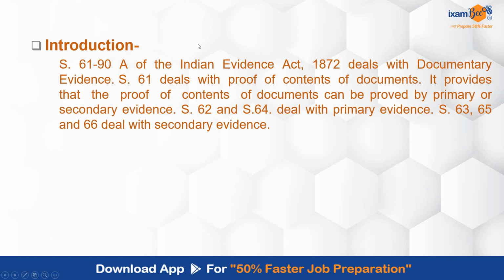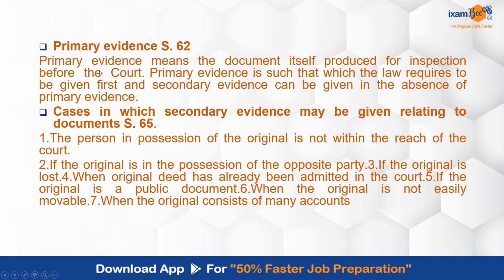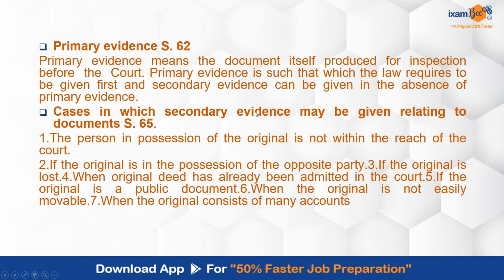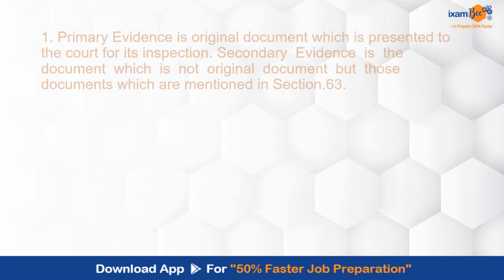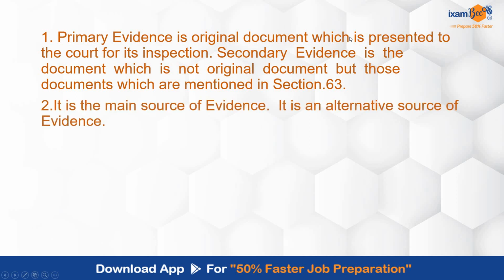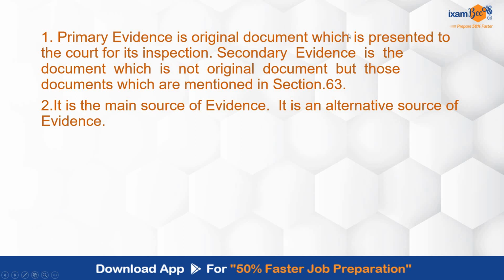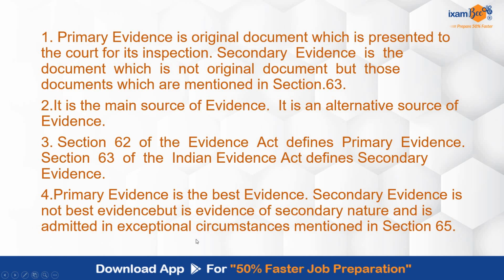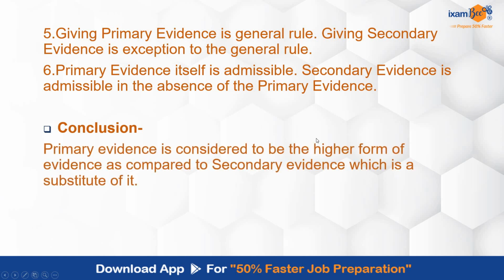SEBI Legal Descriptive Practice | Part 24 | Distinguish B/W Primary Evidence & Secondary Evidence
👉Download SEBI Legal 2024 Study Plan and Live Class Schedule for Phase II:

Hi all in this video Amrita maam has disccused how to write descriptive answers. She has discussed a sample question and answer and discussed how to formulate these answers within a word limit of 250-300 words. Watch all the videos of this series, it will be very beneficial for your descriptive answer writing practice for SEBI Grade A Legal Officer Exam.

SEBI legal | SEBI legal How to write Descriptive Answers?